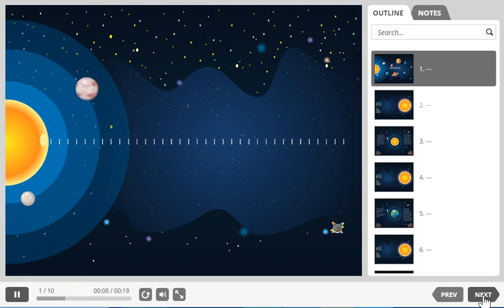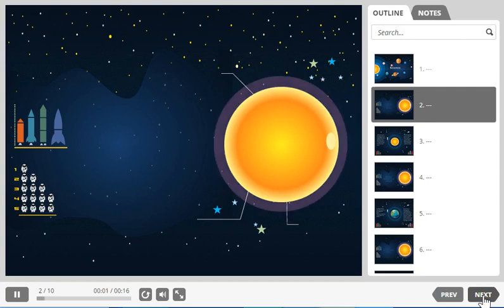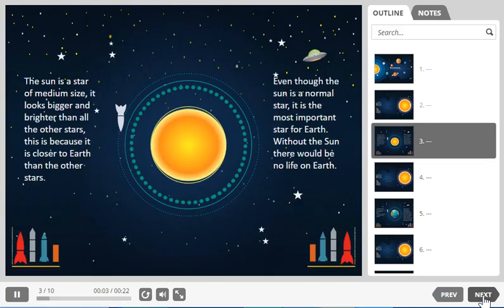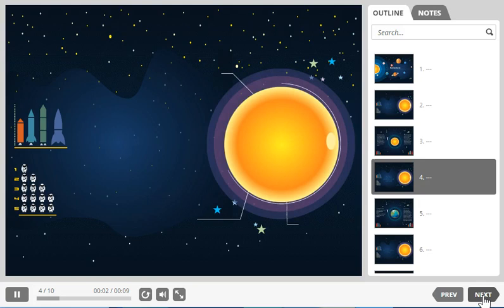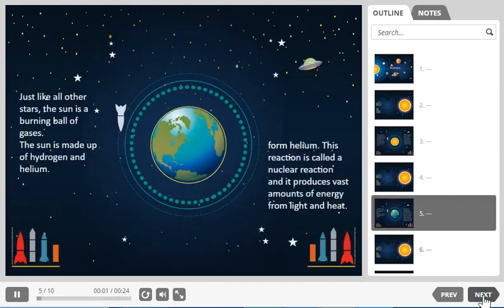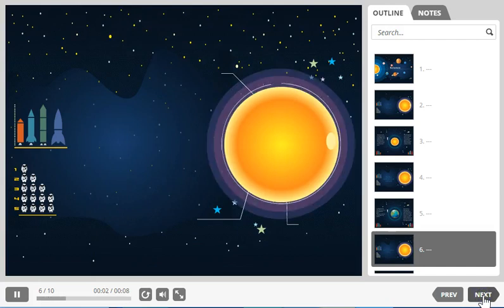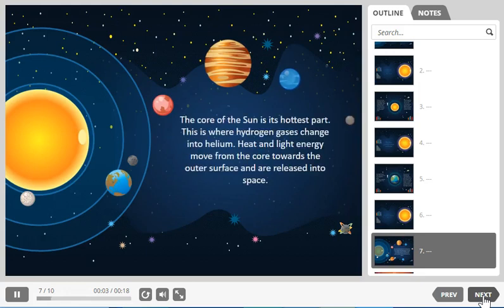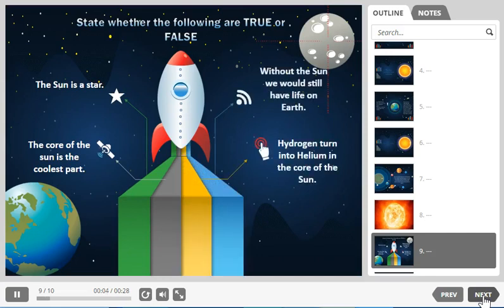Think Digital Academy Grade 8 Science - lesson about the Sun video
Watch a video from the online school, Think Digital Academy (formerly known as Think Digital College) that hows a Grade 8 Science lesson about the Sun.